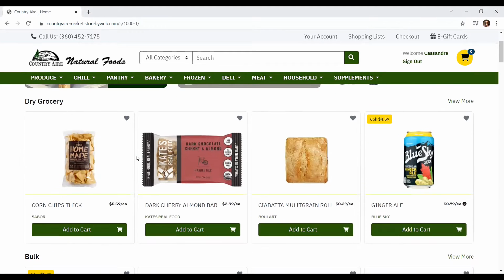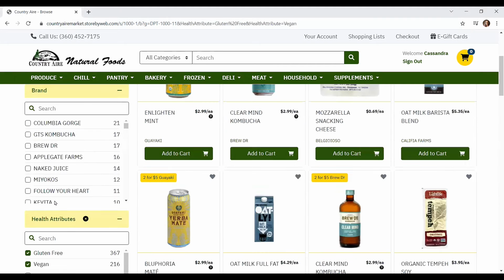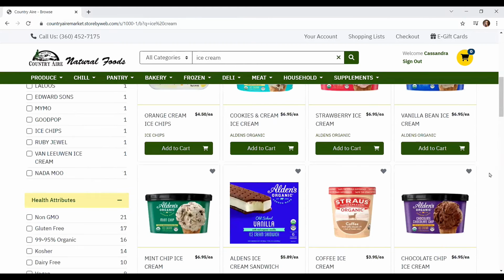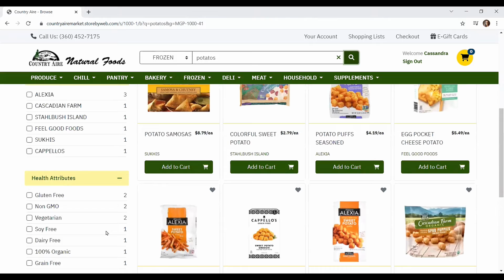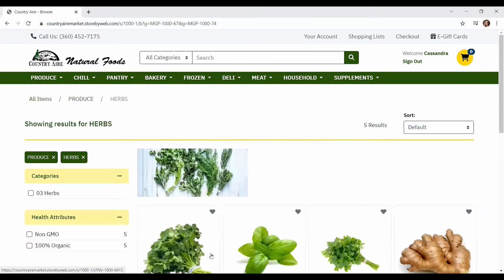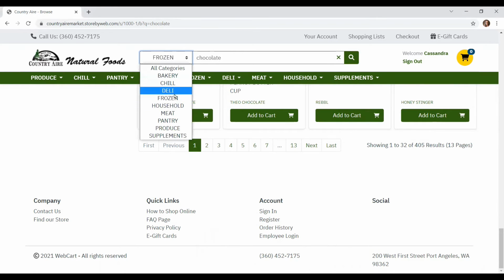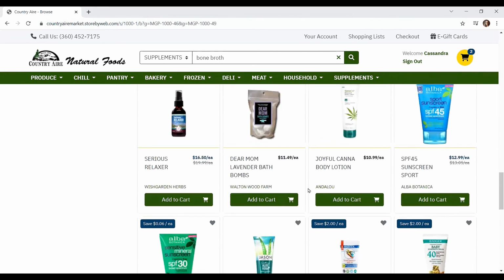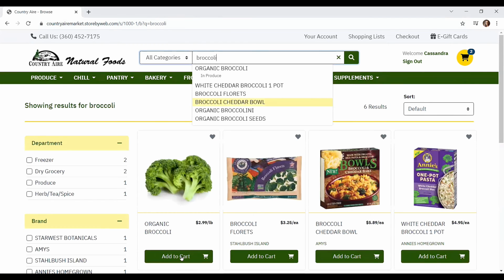How to Search